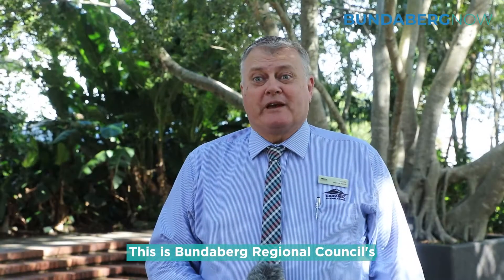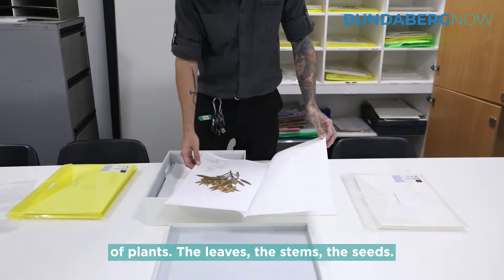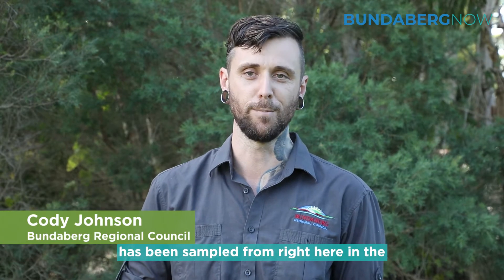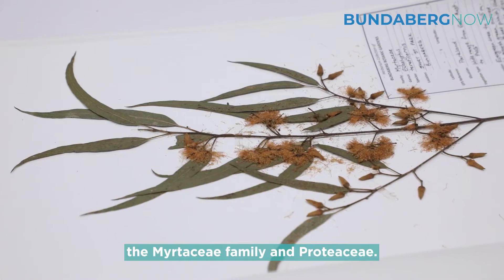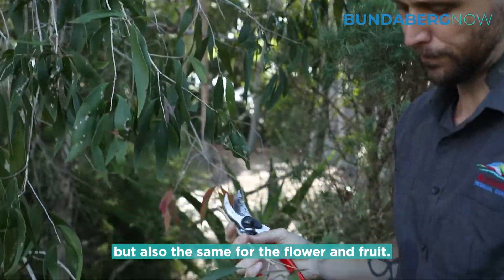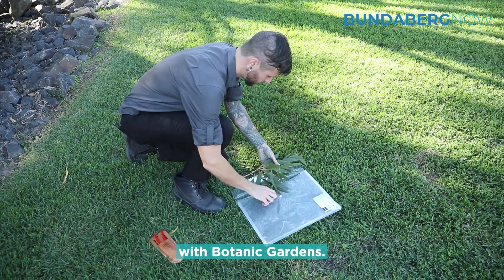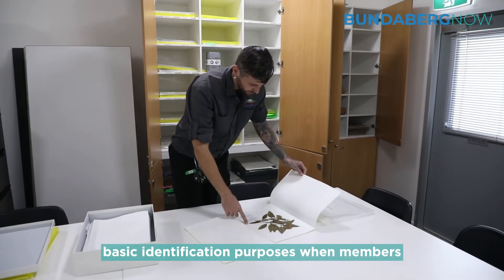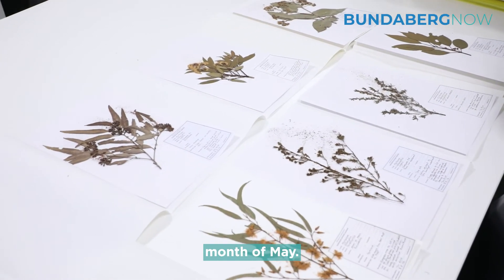Botanic Gardens goes live with herbarium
The Bundaberg Botanic Gardens has a new online feature, allowing the public to identify common plants in an online herbarium with specimens collected from the local area.